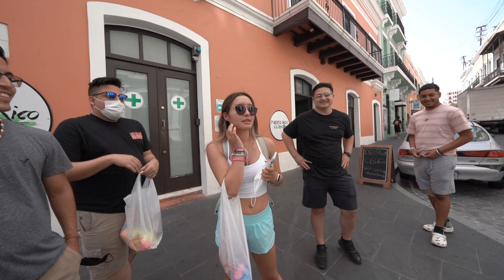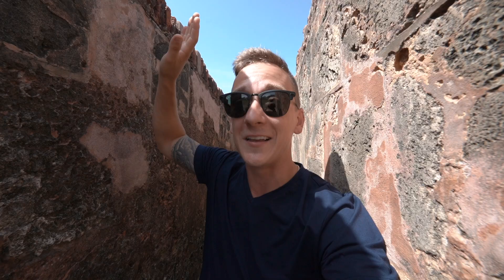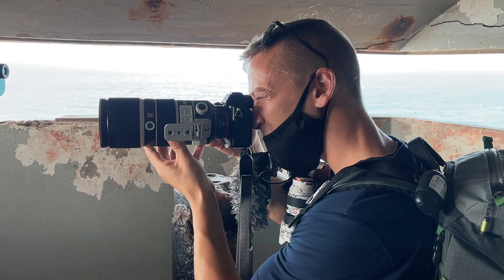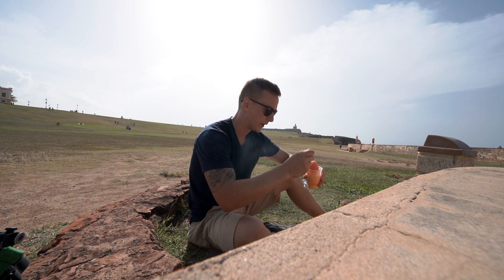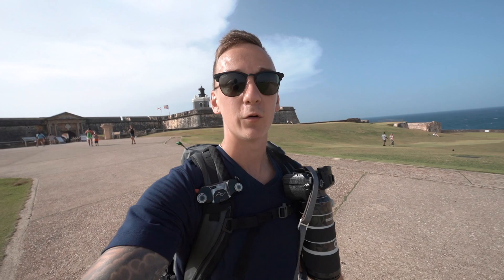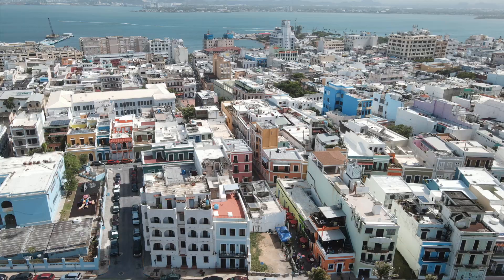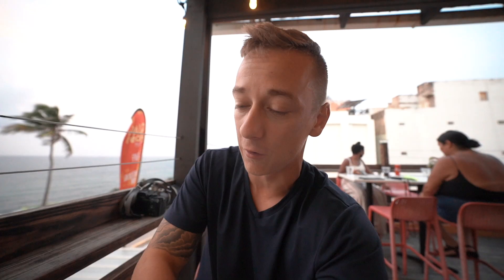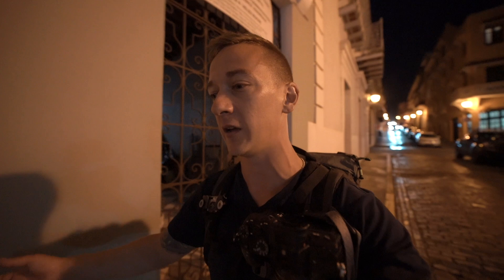INCREDIBLE Puerto Rico 🇵🇷First Impression San Juan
San Juan Puerto Rico is unlike any other place on the island. Full of rich history, vibrant colors, incredible food, and friendly people around every corner. After exploring this part of Puerto Rico for the first time, let me tell you, ONE DAY IN SAN JUAN is not enough! But if you had only one day, here is WHAT TO EXPECT and ALL THE TOP THINGS TO DO!!

🔆 SPECIAL THANKS TO :
☀️ I H I G H L Y  R E C O M M E N D E D :
⇢ ACCOM - Traveling somewhere soon and looking for accommodation? Save up to $55 on Airbnb using our
( NOTE:  I get $20 kickback at no extra cost to you, while you save up to $40 on the accommodation you book no matter how long you stay )

⇢ EXPERIENCE - Get up $40 USD off the first booking on accommodation and $15 USD off an experience on Airbnb

( I actually just switch from World Nomad to SafetyWing because when it comes to Word Nomads coverage for unexpected injuries they state that it has to be due to ’adventure activities’ or ’sports’  in which SafetyWing does not, also, you can cancel at any time you want )

☀️My  R E S O U R C E S

☼ My CAMERA GEAR - Our Travel and Vlogging Kit is always changing/added you can check it out here for the real-time update

☀️G E T  T O  K N O W ME

Hi,
 I am Jimmy, I left my career in the military to become a full-time traveler, documenting my memories along the way. Kicked off traveling in September 2017 with $4000 in my savings account and first started publishing my journey. Traveling and being able to work wherever I love ( as long as there are Wi-Fi and coffee)